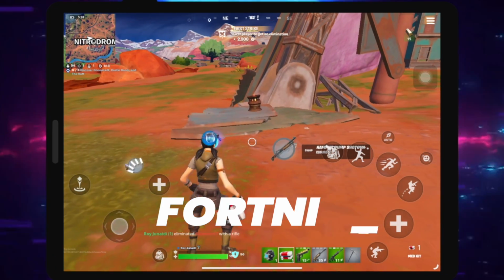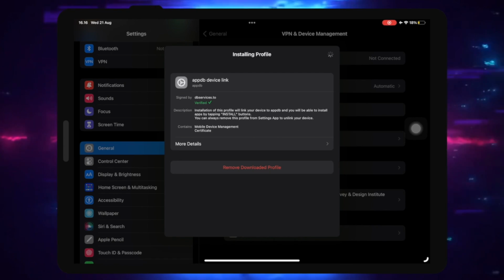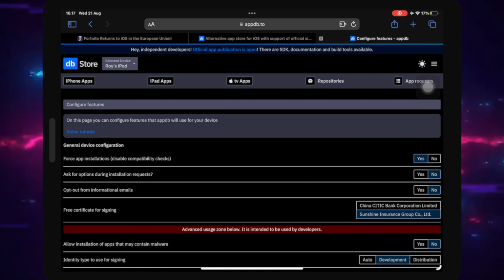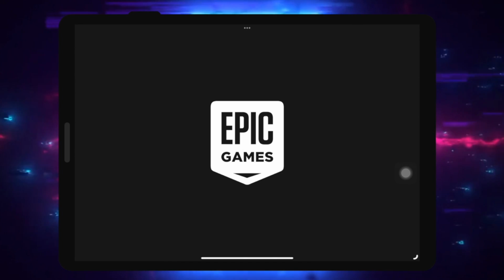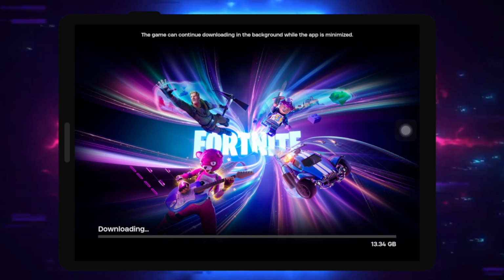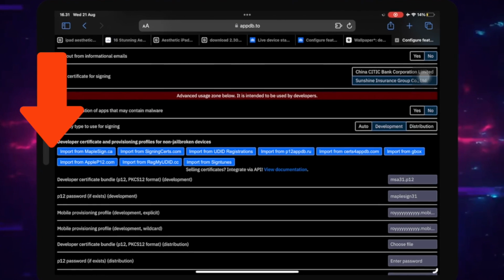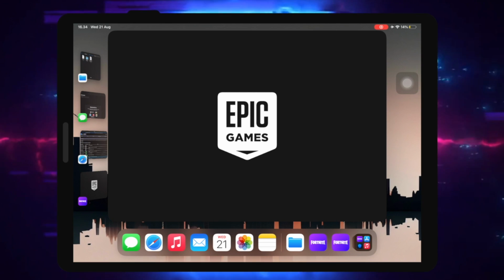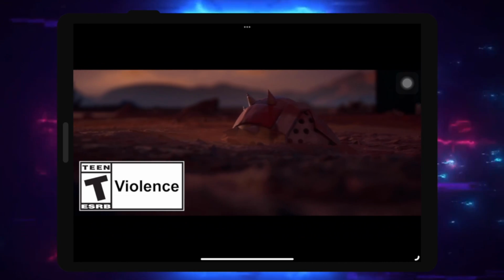FREE Install Fortnite Outside EU on iPhone & iPad No TrollStore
Support LBS App like PoGo, WhatsApp, Snapchat, Instagram, FB, Tiktok, etc.

How to download fortnite on ios For free outside EU. Install fortnite on iphone & ipad no trollstore. this video will guide you to install fortnite on iphone non EU region on iOS.

🎮 Ready to jump back into the action? We're about to unveil the ultimate guide on how to **install Fortnite iOS** for FREE—no matter where you are in the world! 🌟 In this video, we’ll walk you through the step-by-step process to **download Fortnite iOS** safely and seamlessly, even if you're outside the EU. Discover hidden tricks and essential tips to enjoy epic battles without any region restrictions! 💥 Don’t miss your chance to experience one of the hottest games on mobile. 🎮✨